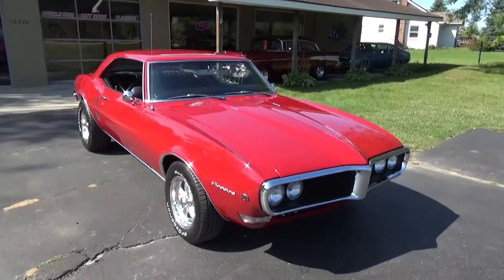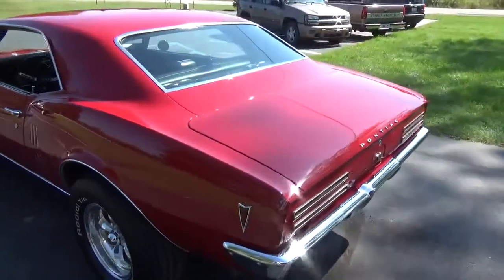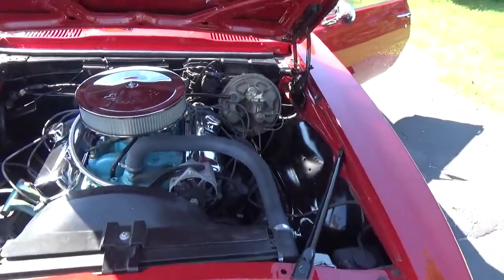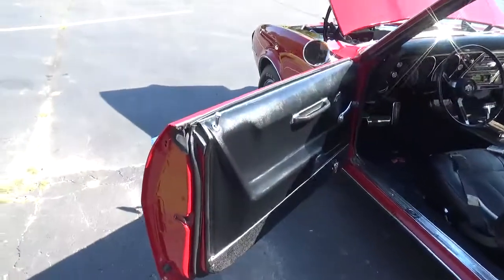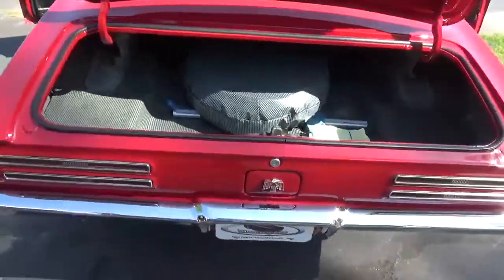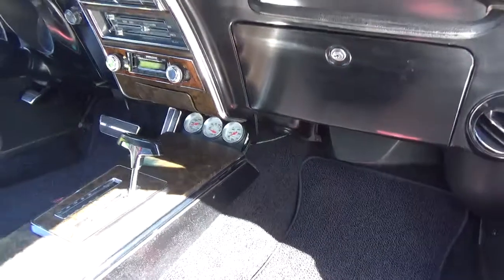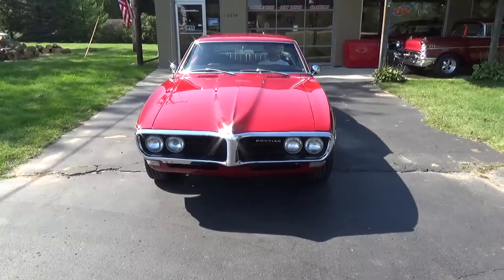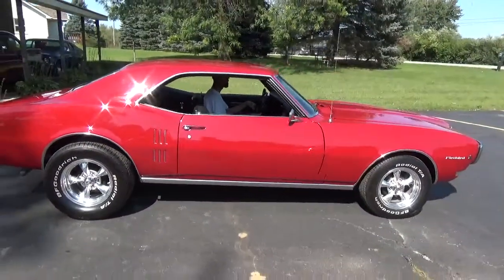RossCustomsMI.com - SOLD SOLD - 1968 Pontiac Firebird #'s matching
This 68 Pontiac Firebird has under gone a recent restoration, painted Show Quality Apple Red base coat clear coat sanded and wheeled smooth slick as glass, straight as an arrow, new tinted windshield - all other glass is factory tinted in excellent condition, new weather stripping and window felts, new door handles, new side view mirrors, new emblems, new wiper arms, re-chromed front and rear bumpers, new wheel well trim and rocker moldings.

Factory black deluxe interior, new dash pad, original dash cluster in excellent condition, nicely updated with AM/FM stereo with IPOD connector, pair of 6x9 speakers nicely mounted in package tray, deluxe 3 spoke steering wheel, new headliner and sail panels, original deluxe front and rear panels in very good condition, front and rear deluxe seat covers with comfort weave which look like new, deluxe seat belts with shoulder straps, original center console with 3 speed automatic shifter in excellent condition, trio of gauges nicely mounted at front of console, new carpet with custom floor mats, new sill plates.

Under the hood we have the #'s matching 350 which has been completely rebuilt, Edelbrock aluminum 4 barrel intake, Edelbrock 4 barrel carb with electric choke, chrome valve covers and breather, updated with Pertronix electronic ignition, heavy duty radiator with correct shroud and 7 blade clutch fan, power steering, power brakes, this strong running 350 is backed up with a 350 turbo trans, factory exhaust manifolds into 2 1/2 inch dual exhaust out the back in stock location with stainless Pro Max mufflers, 10 bolt posi rear end with 355 gear.

Rides on a set of REV Classic's and BF Goodrich TA Radials all around 15x7  215/65/15 front and 15x8 275/60/15 rear.

This "Gorgeous" 68 Firebird is ready to show and cruise.

Factory jack and spare, custom car. This is a factory AC car - AC box has been removed and AC delete box was added - we do have all AC components that were removed.